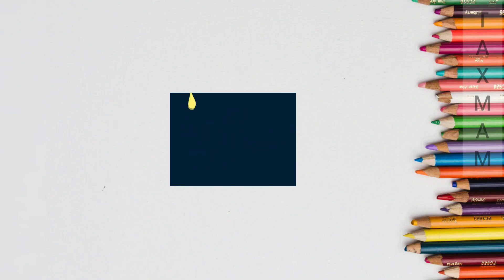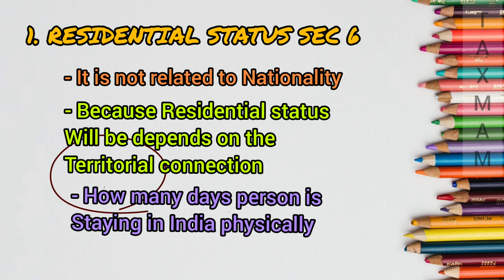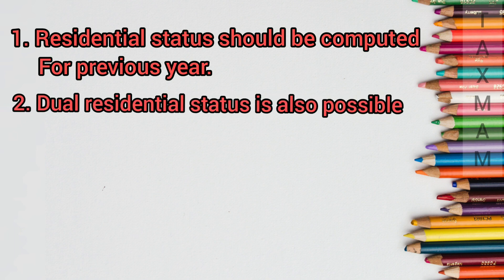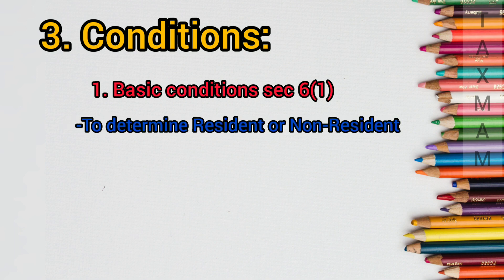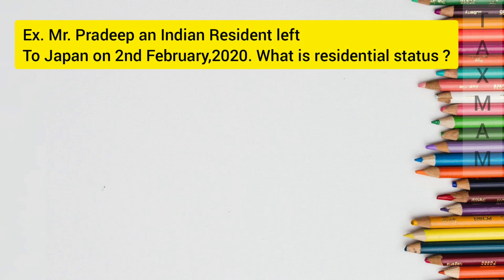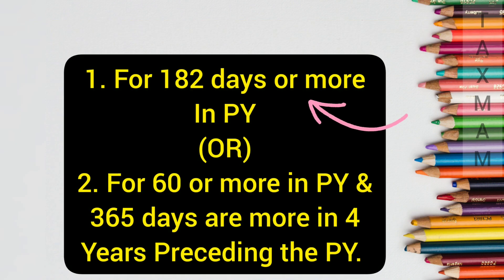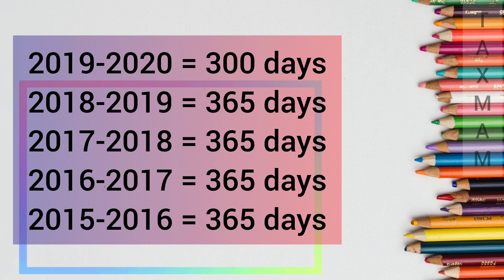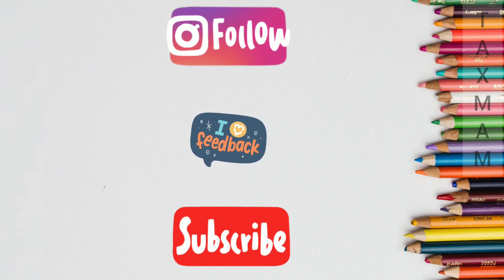Residential status Income Tax part-1 in English : meaning and Basic conditions for Bcom/IPCC/CS/CMA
Basic Conditions Sec 6(1) of Residential Status with example

To understand the whole concept please watch the next part also

Residential status sec 6 of Income Tax act

residential status is the first step in computation of Income Tax of a person.

Person should be a resident of India to pay tax to the Indian government.

so in this video I have discussed about
residential status and basic conditions.